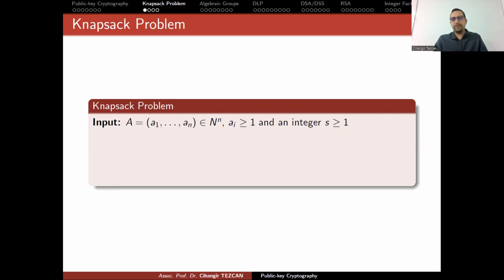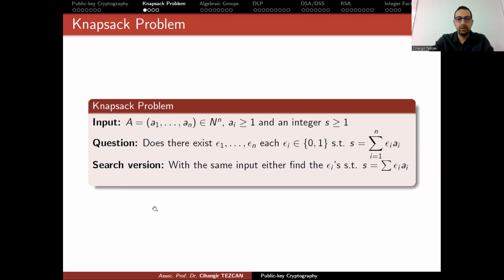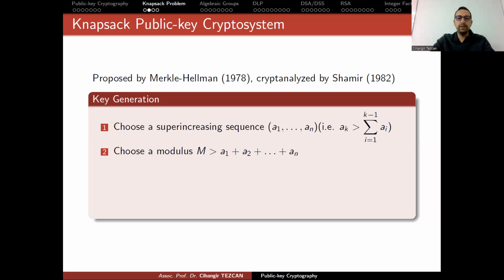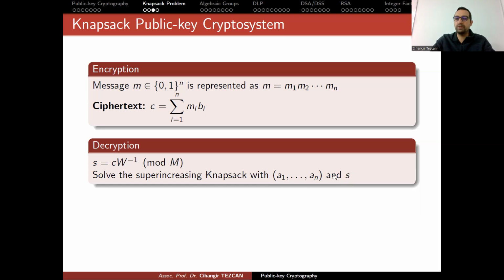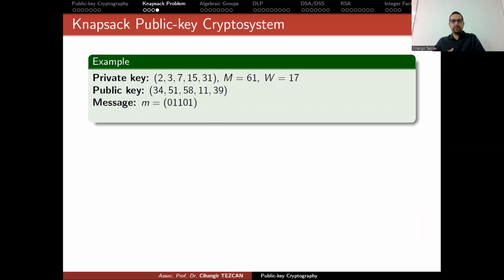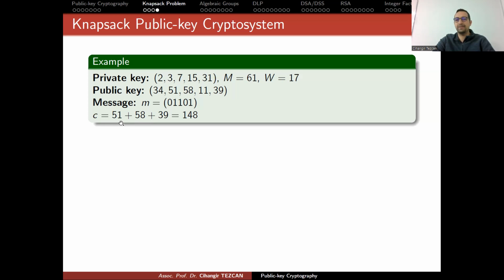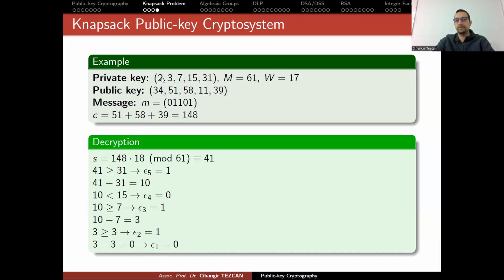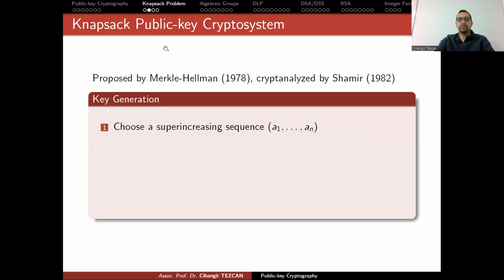Knapsack Public-key Cryptosystem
Proposed by Merkle-Hellman (1978), cryptanalyzed by Shamir (1982)